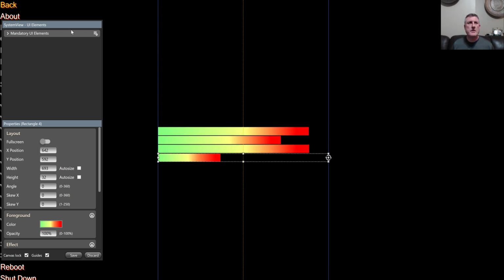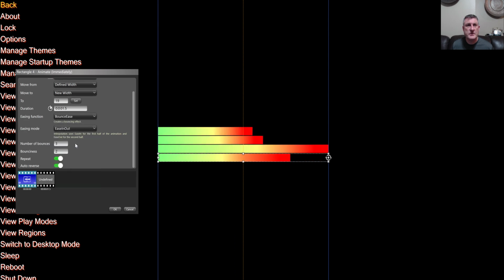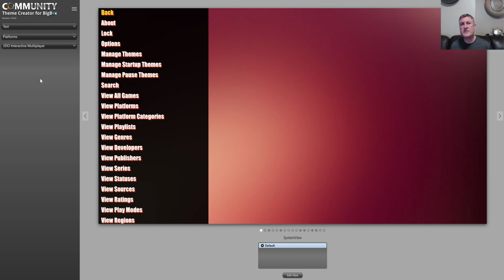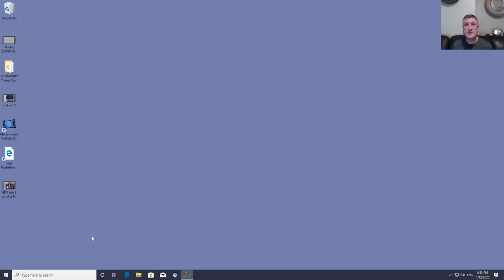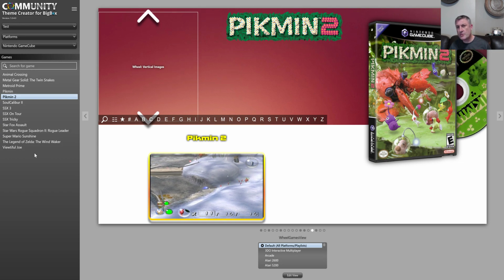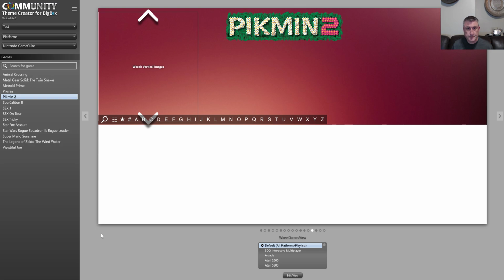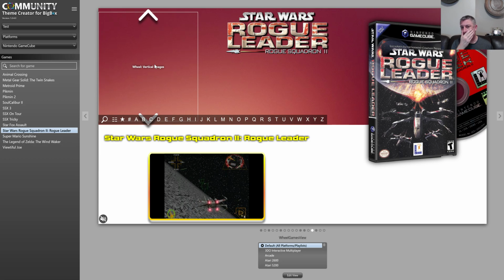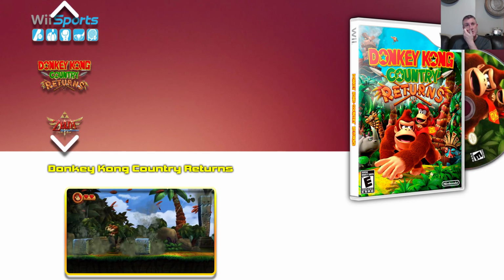COMMUNITY Theme Creator for BigBox Version 1.0.4.0 (Alpha) 1/12/2020 Entry and Exit animations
Theme Creator now emulates Selected vs Active binding values (Those of you that create BigBox themes will understand those terms) allowing animations to be executed correctly and resembling the Published BigBox Theme.

More UI Elements can now be animated, but I still have 30 or so UI Elements to re-work.